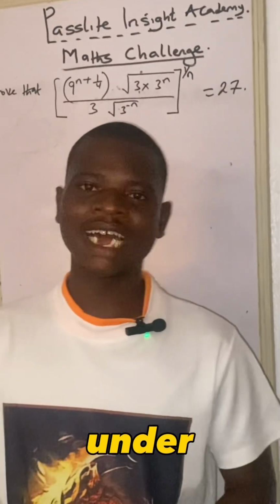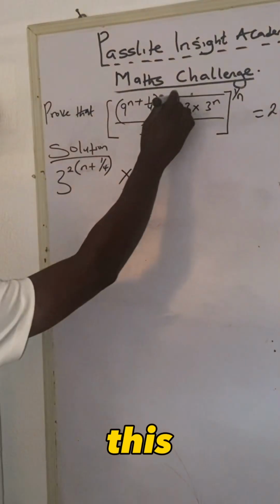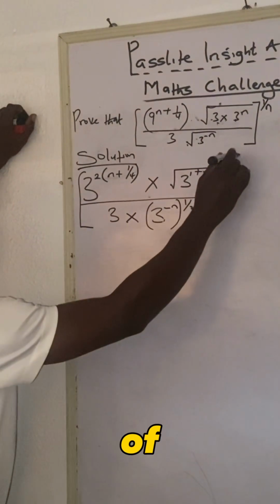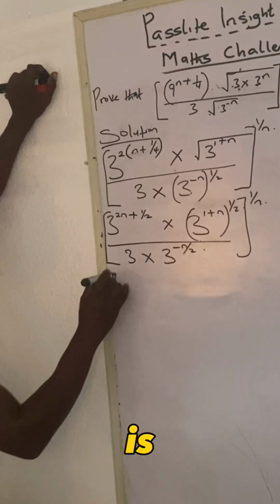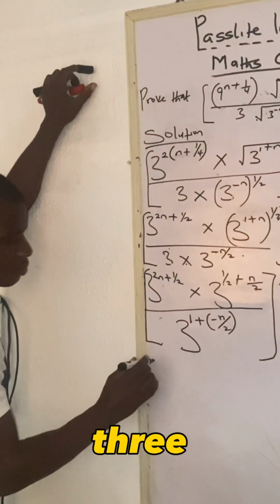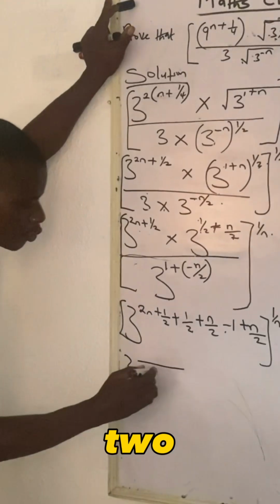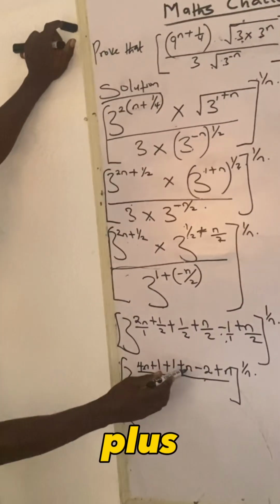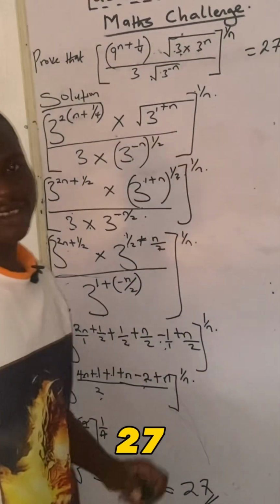Can You Solve This? Proving Why This Indices Question Equals 27! 🤯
Math Challenge Day 4- indices Simplifications 🎬💡

In this video, we simplified how to use Indices laws :

If you are preparing for your upcoming exams, this step-by-step math tutorial breaks down indices simplifications, rules, and laws of indices. We solve past questions to help you score high and master your mathematics syllabus easily.

Turn on your notifications so you never miss the next challenge. 🔔